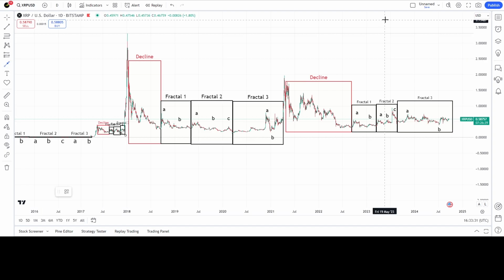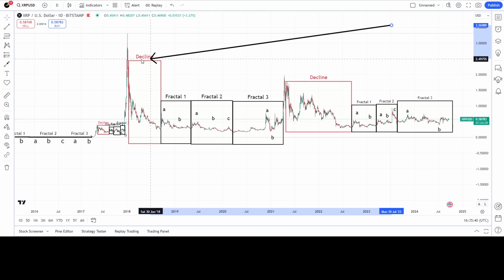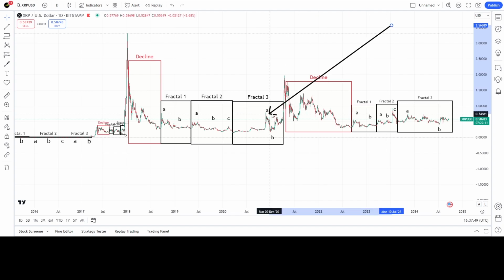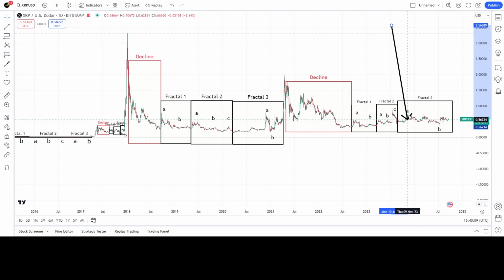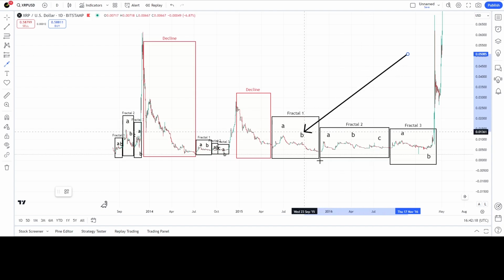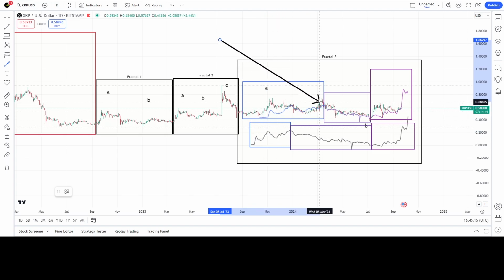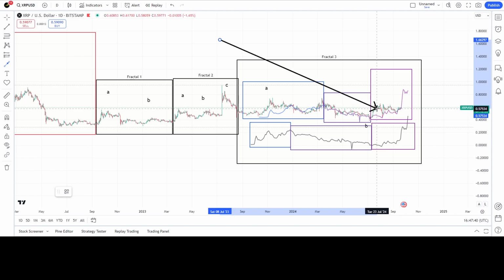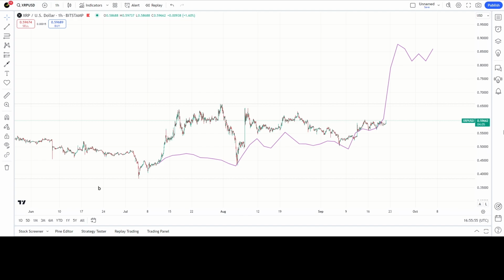XRP is Nearing a Breakout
XRP is nearing a breakout point. In this video I show you where xrp is at in a pattern it has been following that leads to a soon coming bull run.